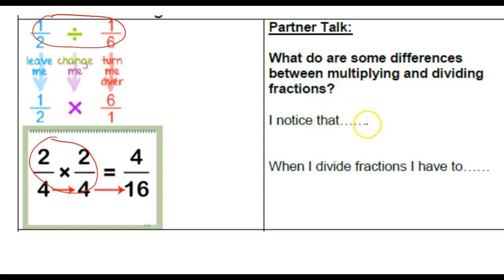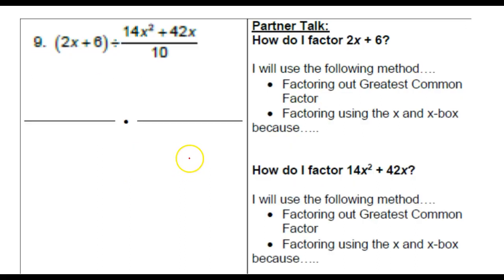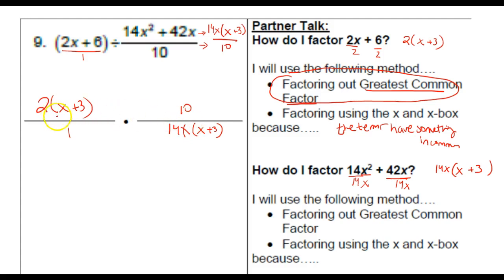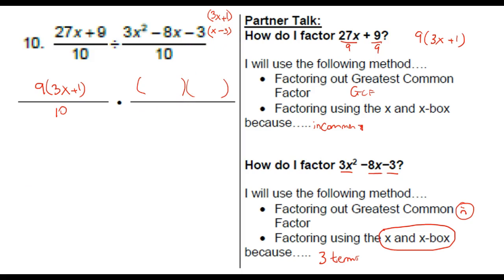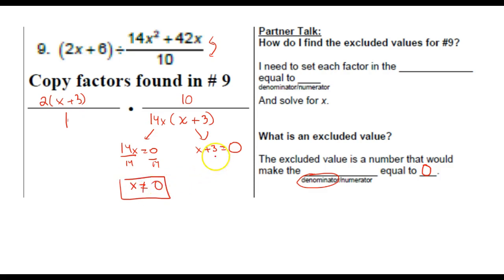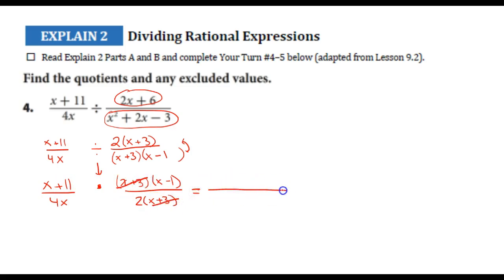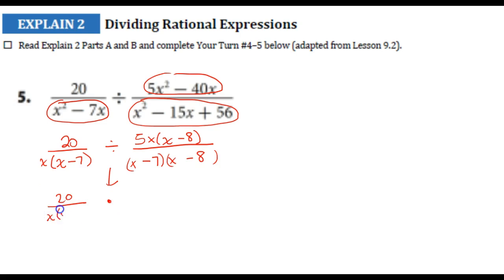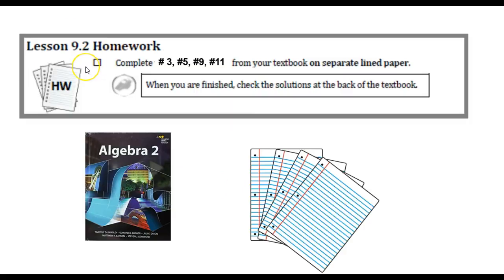Algebra 2A Credit 4 SGI Mon class (part 1)